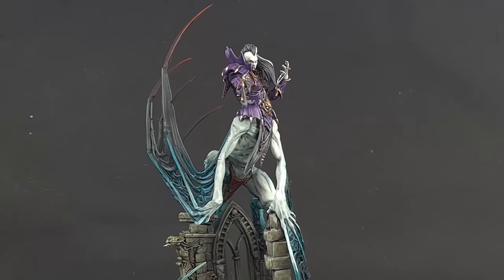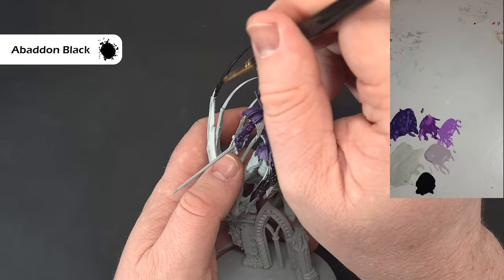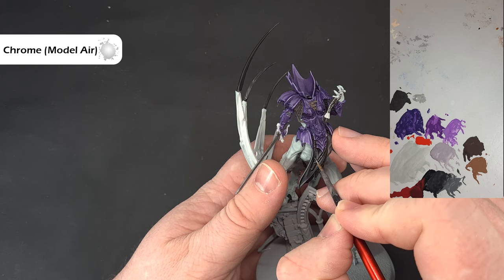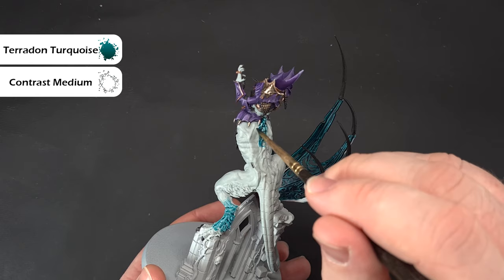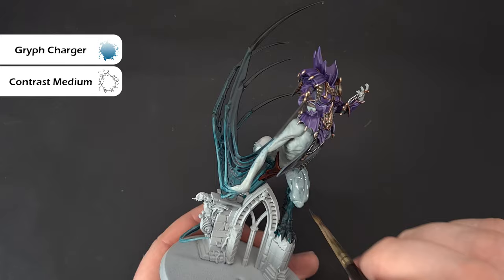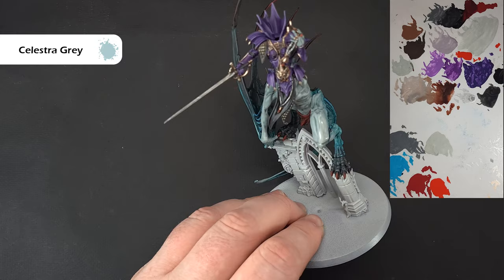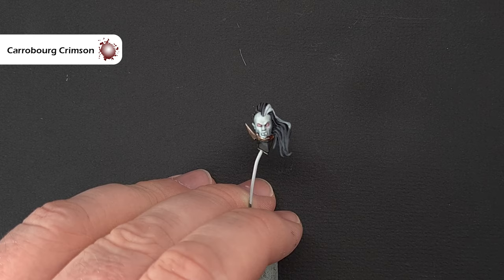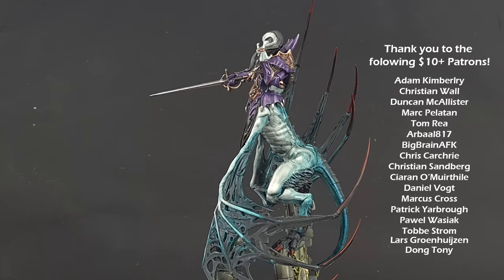How to Paint Lauka Vai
In this video I'll show you how to paint Lauka Vai, the Mother of Nightmares! this is another epic model from Games Workshop and I use a whole host of techniques to help you get a great result!

My recommended equipment:

I use Makeup Brushes for Drybrushing:

Paints List:

Primer: Grey Seer

Abaddon Black
Administratum Grey
Athonian Camoshade
Balthasar Gold
Black Templar
Carroubourg Crimson
Celestra Grey
Chrome
Coelia Greenshade
Contrast Medium
Dawnstone
Dryad Bark
Evil Sunz Scarlet
Genestealer Purple
Gorthor Brown
Gryph Charger Grey
Iron Warriors
Khorne Red
Mechanicus Grey
Militarum Green
Naggaroth Night
Skeleton Horde
Sycorax Bronze
Temple Guard Blue
Terradon Turquoise
Ulthuan Grey
White Scar
Xereus Purple